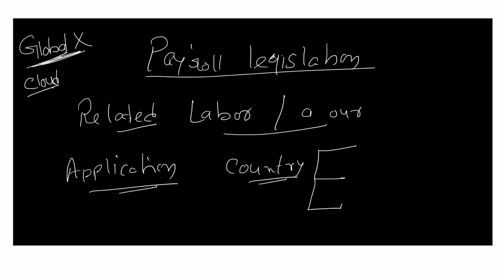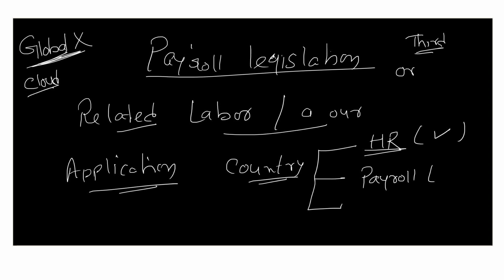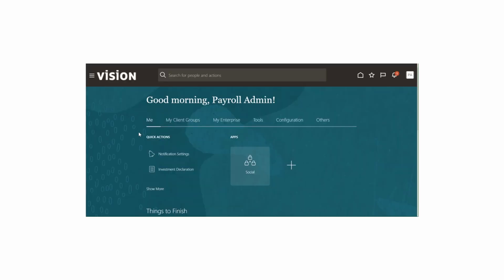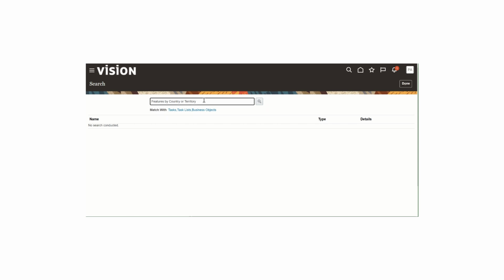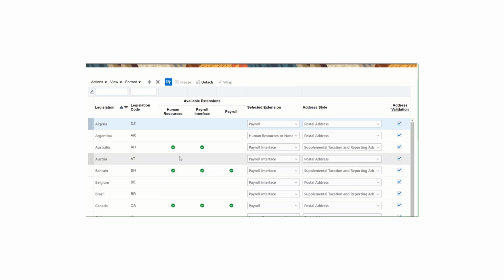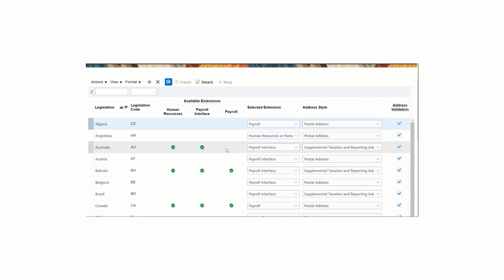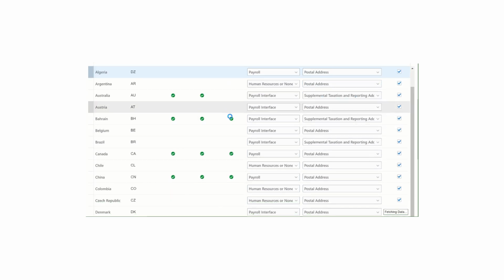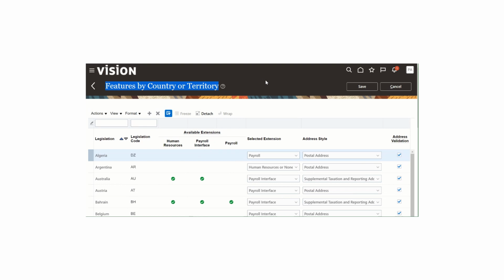Understanding Payroll Legislation and How to validate it in Oracle Cloud Payroll - A Complete Guide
Payroll legislation refers to the laws and regulations governing the payment of wages and benefits to employees. This can include minimum wage laws, overtime pay regulations, and laws related to taxes, employee benefits, and record-keeping. Payroll legislation varies by country and state, and it is important for employers to stay compliant with the laws in their jurisdiction.

Oracle Cloud Payroll is a cloud-based payroll management system offered by Oracle. It is designed to help businesses automate and streamline their payroll processes, including calculating pay, taxes, and deductions, as well as compliance with local laws and regulations. The system also offers features such as direct deposit, self-service portals for employees, and reporting and analytics capabilities. It can integrate with other Oracle Cloud solutions such as HCM, ERP and EPM to provide an end-to-end solution for managing payroll and compliance.